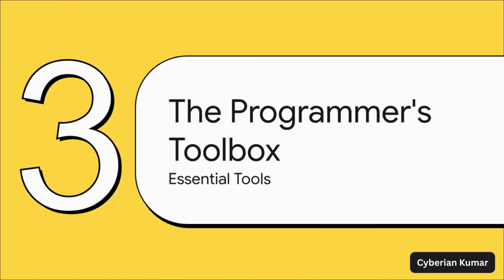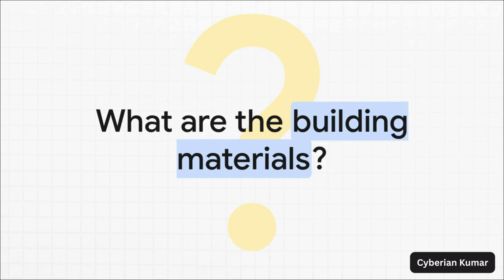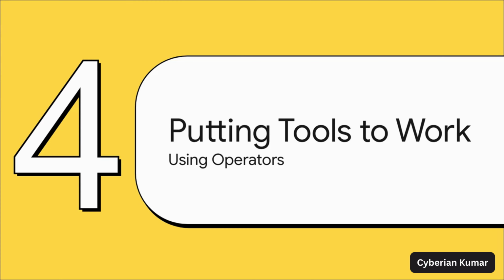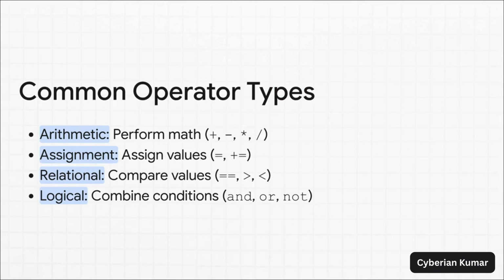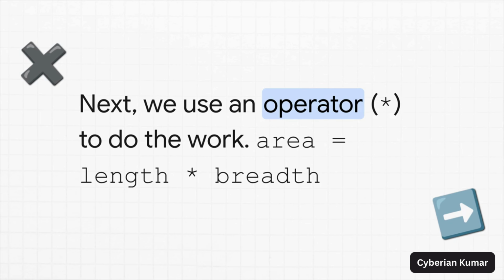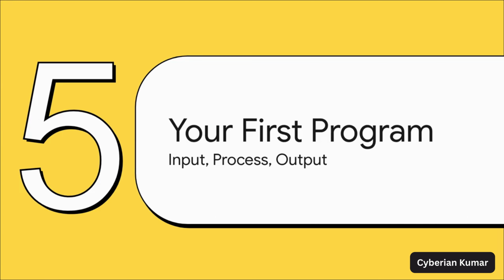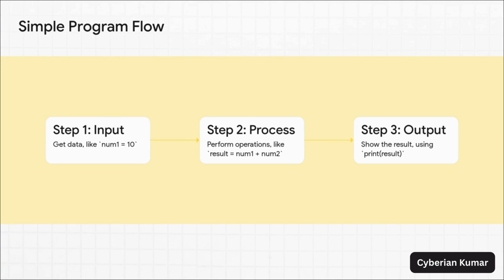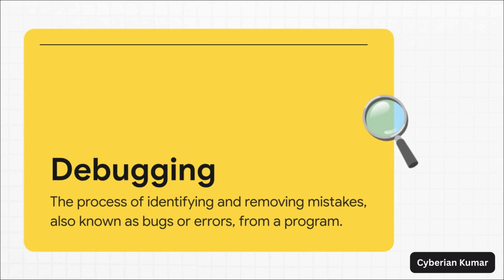fundamentals of python - Grade 11 - CBSE - Revision Video